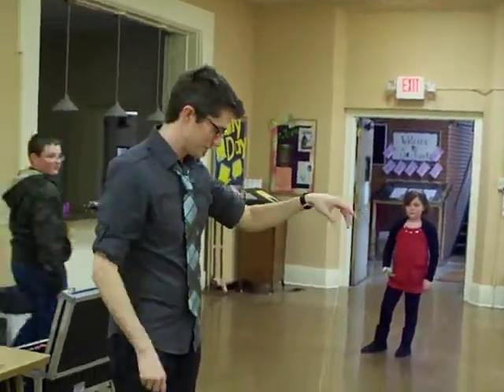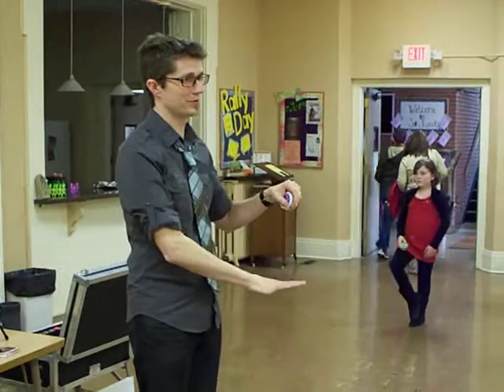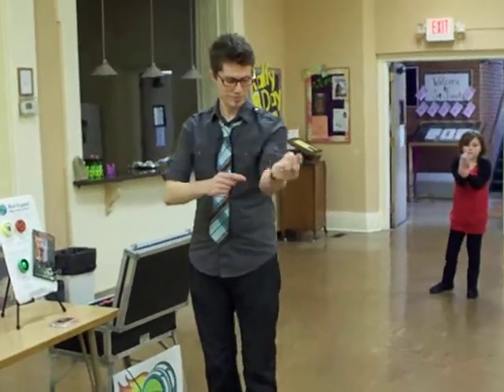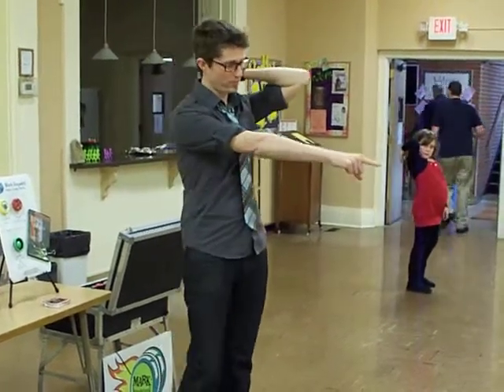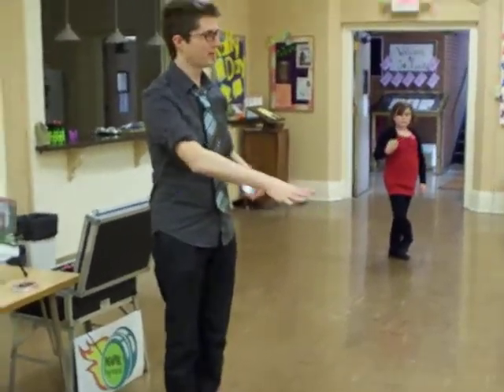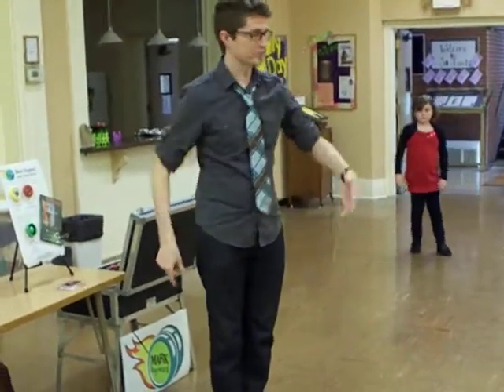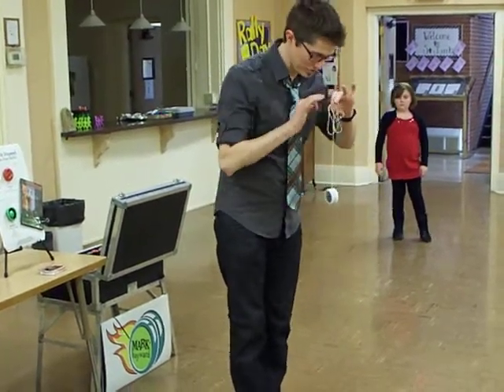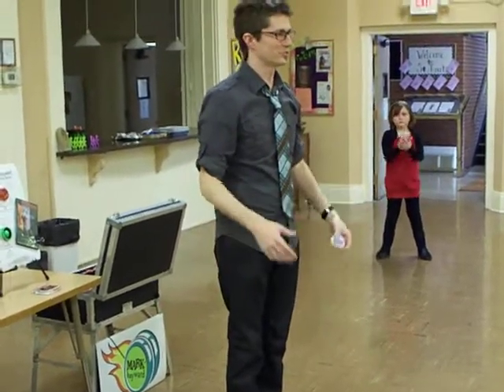021912 Mark Hayward teaches some basic moves (6).MOV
It was a great day at St. Jacob's Church in Miamisburg Ohio where we had a fun time at the 3rd Annual Yo-Yo Day.  We were fortunate to have with us Mark Hayward.  He is a world professional yo-yo champion.